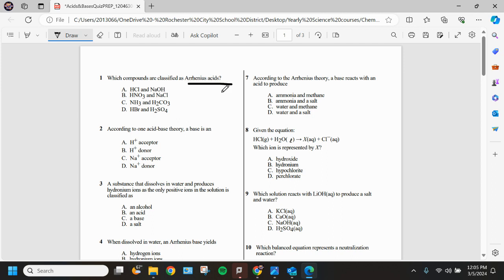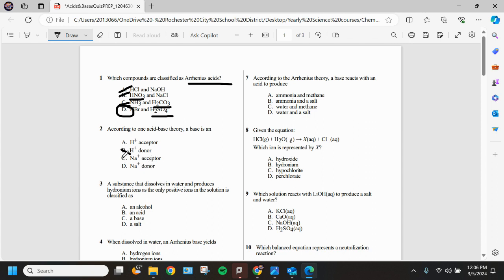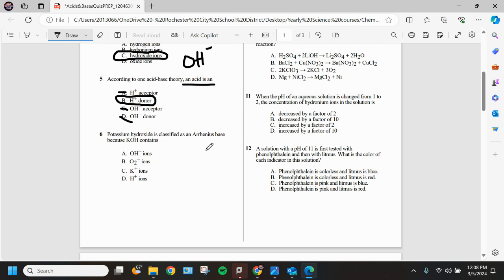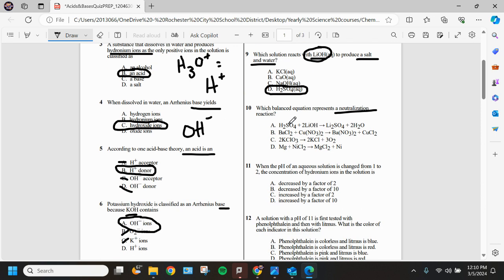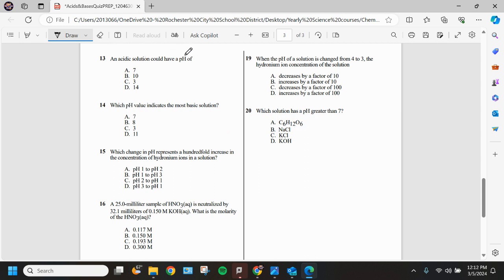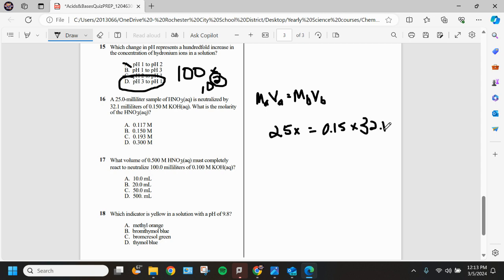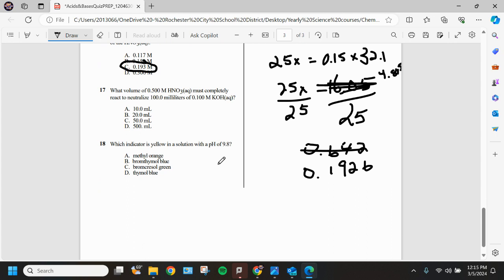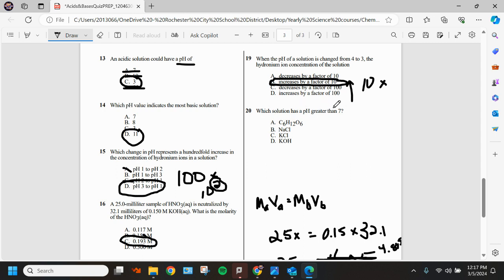Acids & Bases Prep Tutorial